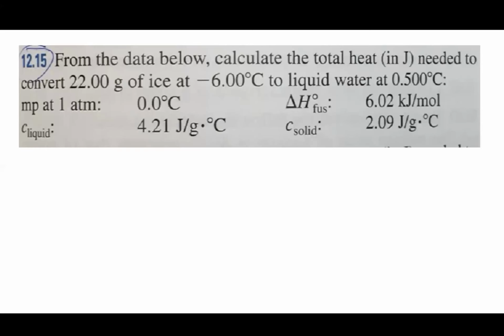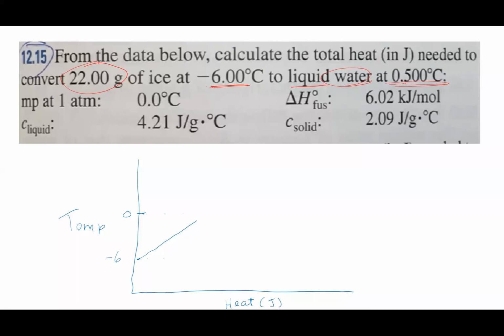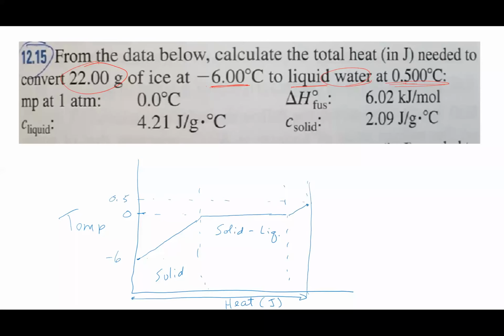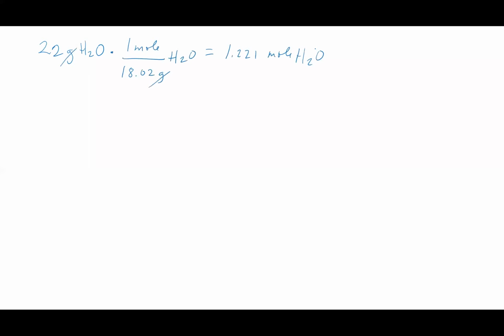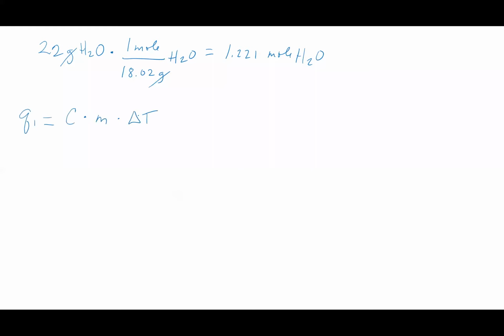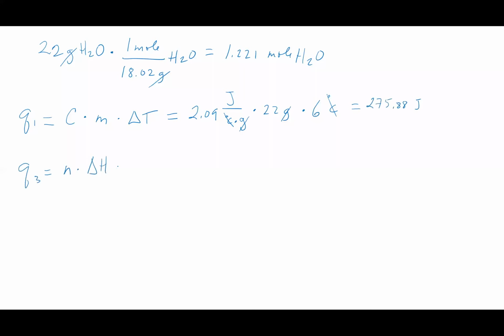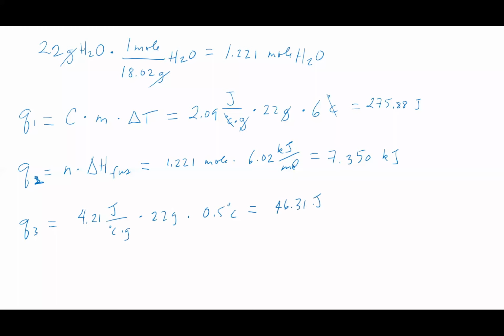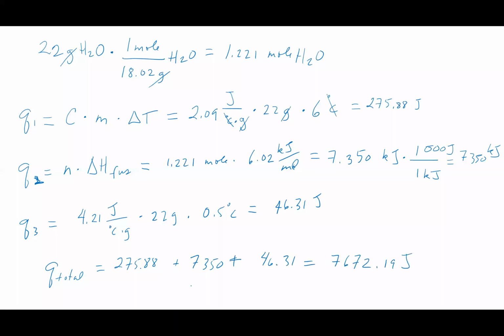Ch12.15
CHEM161 - worked problem video for energy associated with change in state and temperature from ice to liquid.